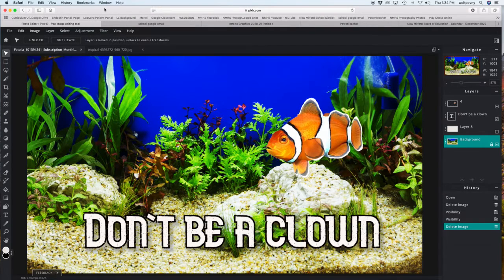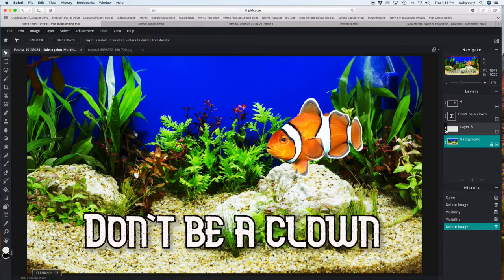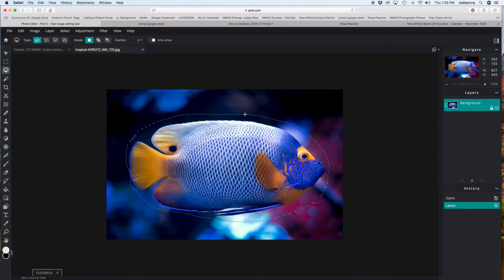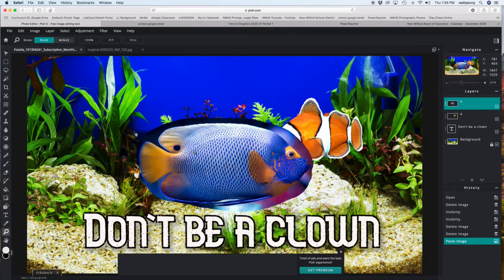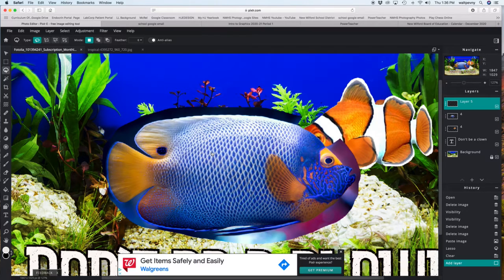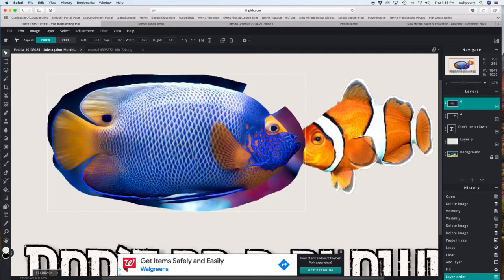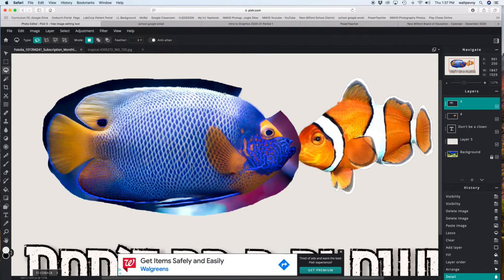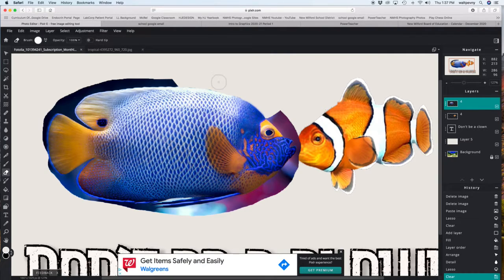Lasso Eraser Blur Tools